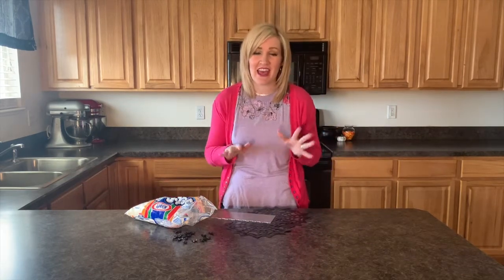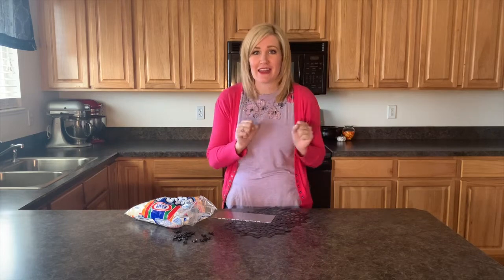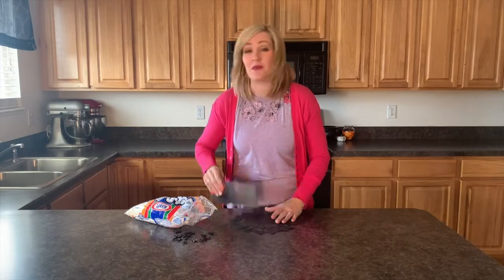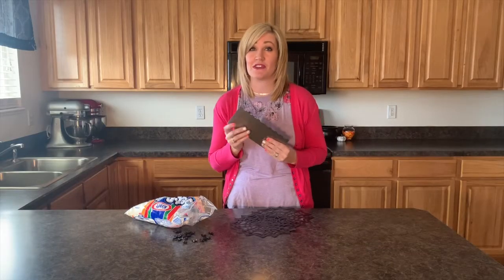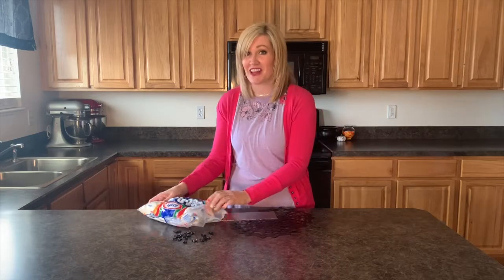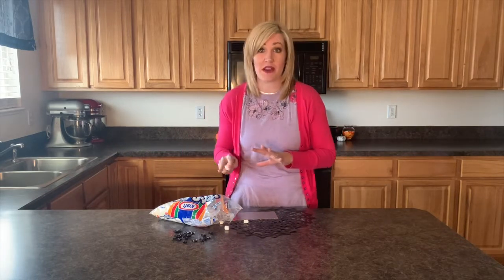A Spooky Spider Web Cake | Chaleese Bakes Cakes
You're going to SCREAM with delight when you see this CAKE! It's one of my favorite HALLOWEEN CAKES to date. It's spooky with a fun SURPRISE inside. HALLOWEEN is almost over, but that doesn't mean we still can't have some SCREAMING fun! This CAKE TUTORIAL will help you become your own CAKE BOSS. This VANILLA CAKE is so yummy, and the black BUTTERCREAM FROSTING is dark CHOCOLATE E and so good! Also, we get a little messy, but the MARSHMALLOW SPIDERWEB, will be your favorite part! I hope you have as much fun watching this spooky cake come together as I did making it. Let's get our spooky CAKE on!